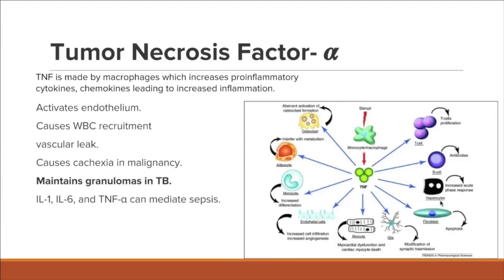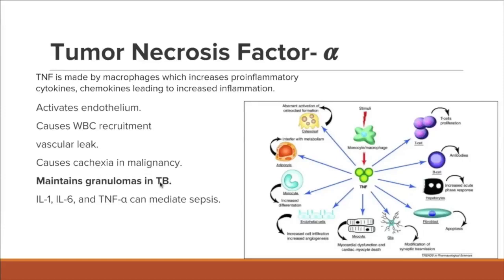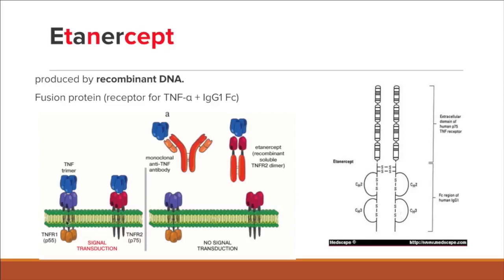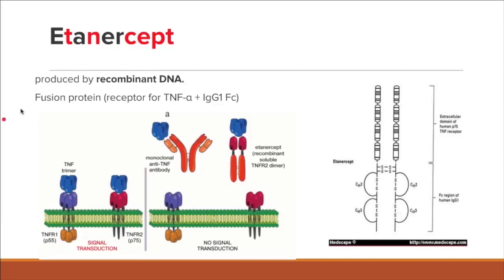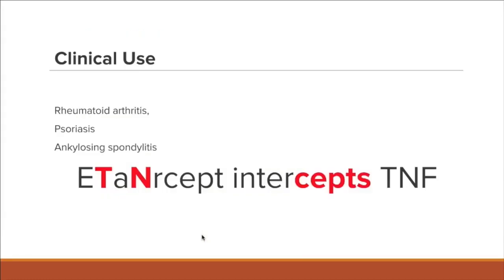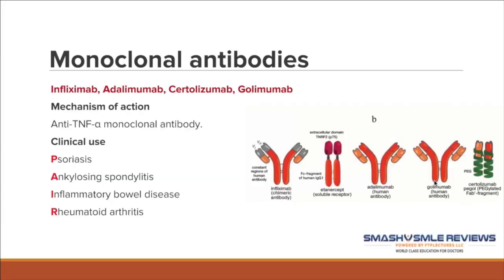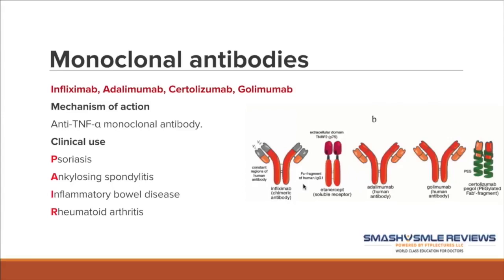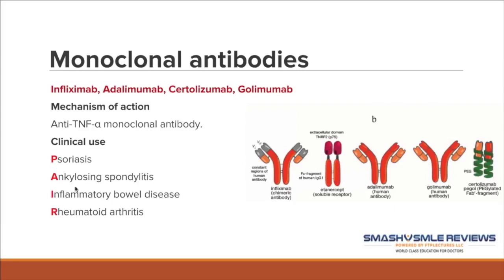Tnf a Inhibitors Usmle Comlex Review